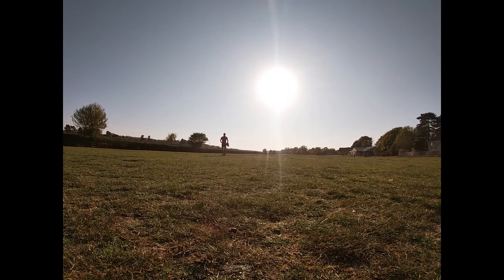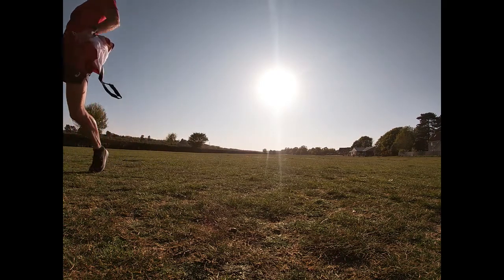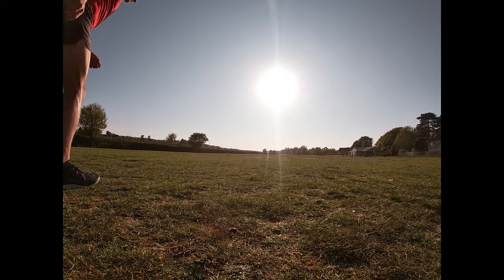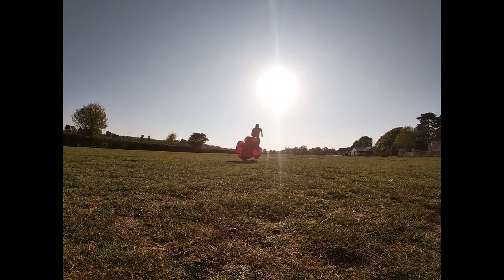Speed Chute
An inexpensive piece of training kit that will add variety to your training sessions. This session was filmed as snapshot of 20 sprints, with recovery light jogs in between.  Sports pitches are perfect for such sessions - please consider other users of the area.